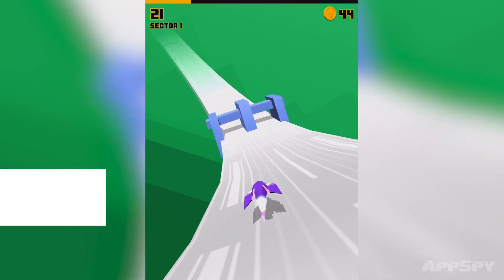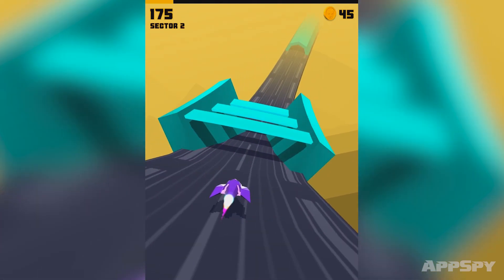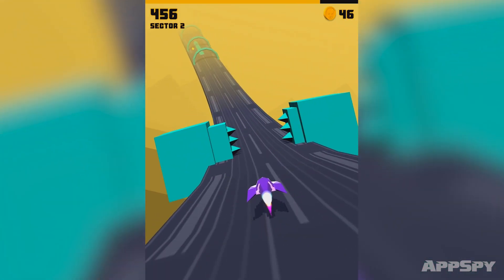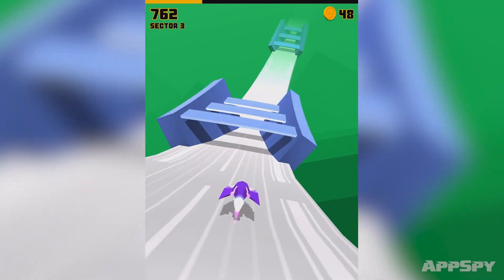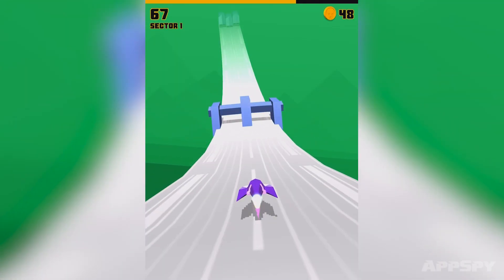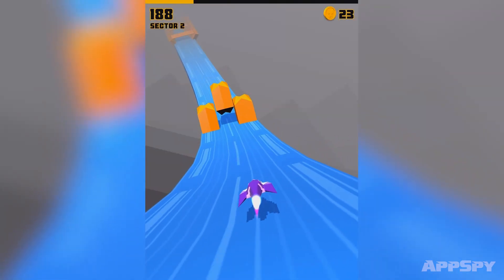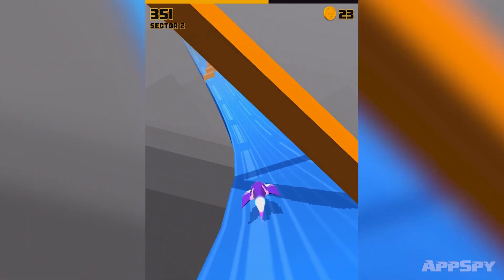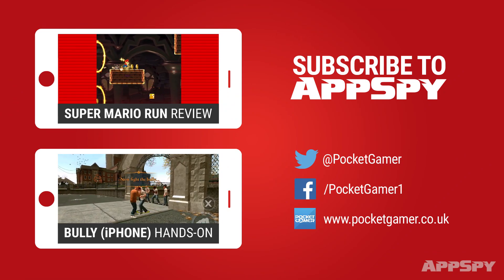HOVERCRASH | AppSpy Review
One touch WipEout? Hovercrash looks the part, but does it have what it takes to top the best anti-grav racer around?